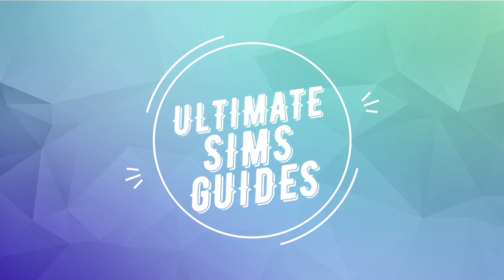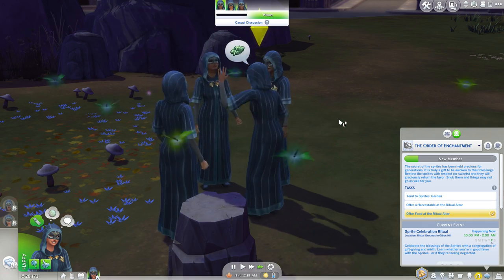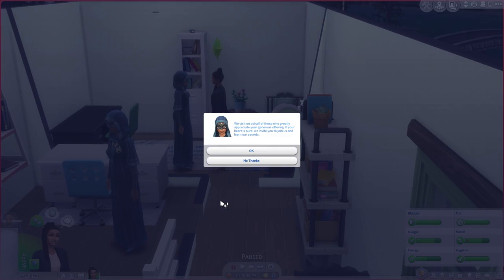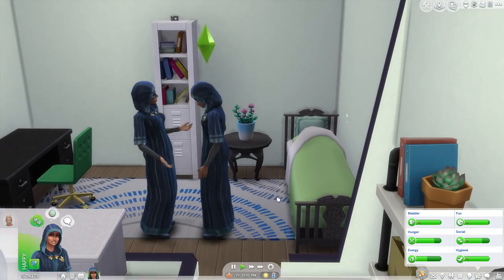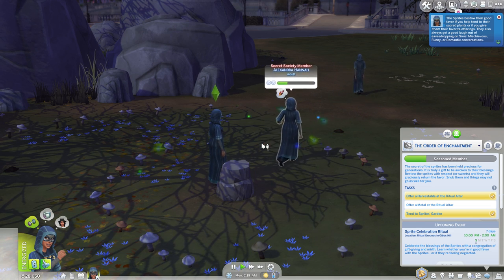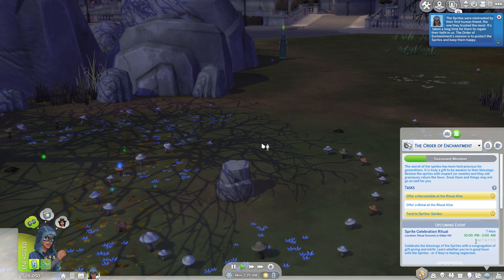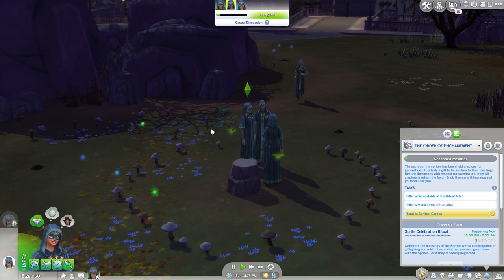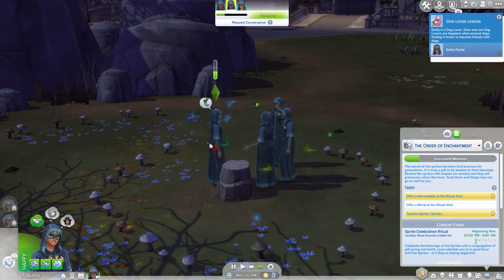The Sims 4: Secret Society (How to Join & Dealing with the Sprites) ✨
Hello simmers and welcome back to another episode of Taylor trying to help you play the sims, are we getting better at this yet? I certainly hope so.

In today's video we are talking all about the secret society from The Sims 4: Discover University. This is a fun feature that was added to the game with University and allows your sim to join and get academic benefits as well as the all powerful sprites.

How do you feel about this addition to The Sims 4? I'm not entirely sure I love this society, but it can be fun sometimes.

Oh, and here's a cheat that can remove you from the society (hopefully) which can remove your sprites.

testingcheats on
traits.remove_trait trait_CollegeOrganization_SecretSociety_Member

The sim you see throughout this game play was found on the gallery, you can find it by looking up the username: lakegirl100